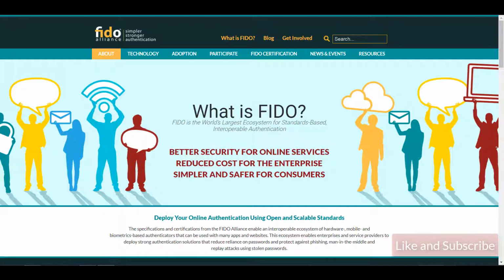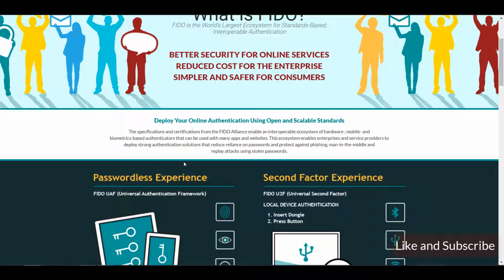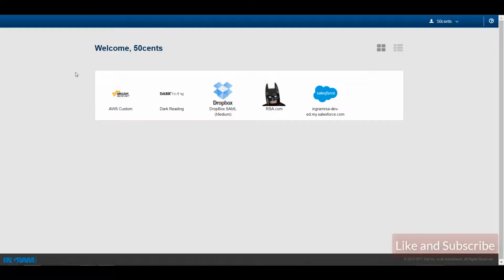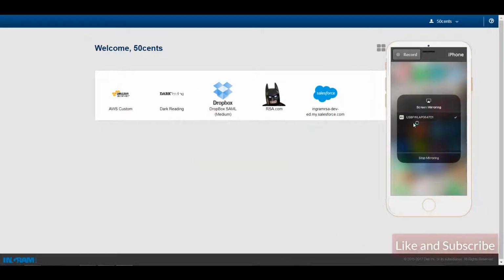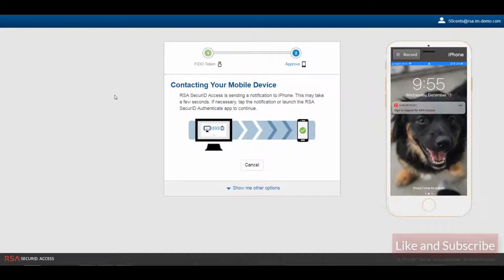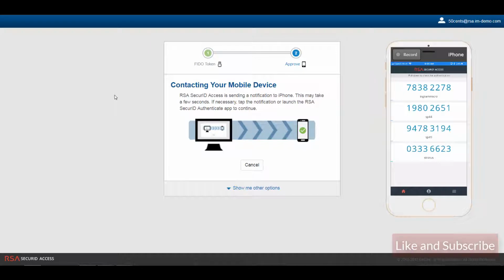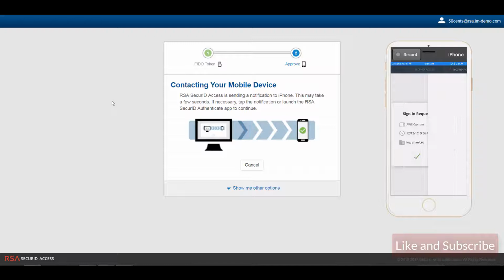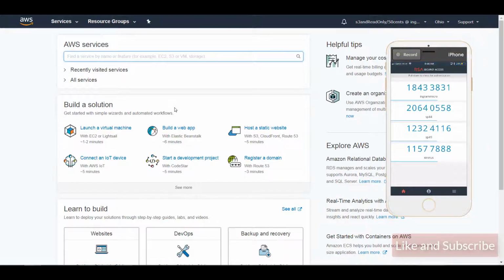Multi-Factor Authentication for AWS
This video showcases using RSA SecurID Access to protecting AWS with FIDO Token and Push Authentication. This demo is powered by the Ingram Micro Solution Center.

My Gear -